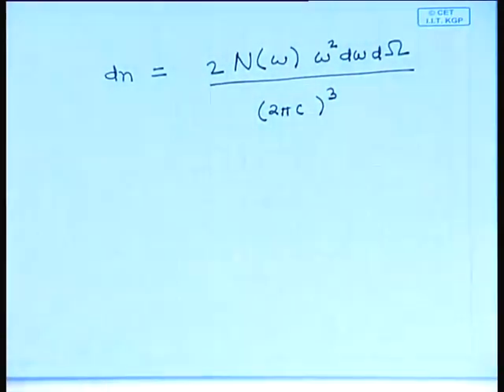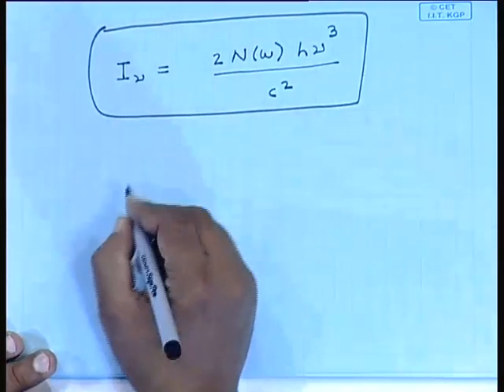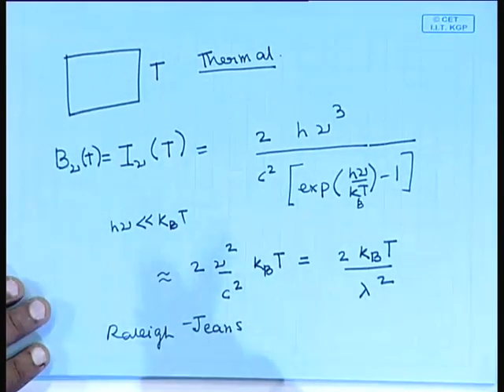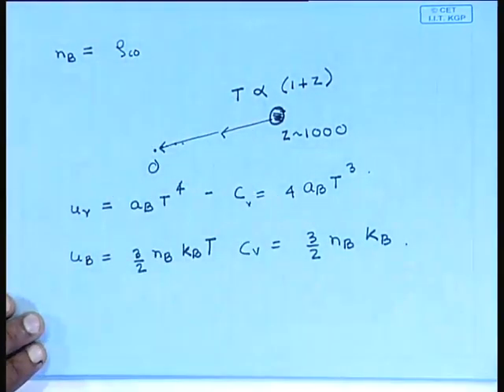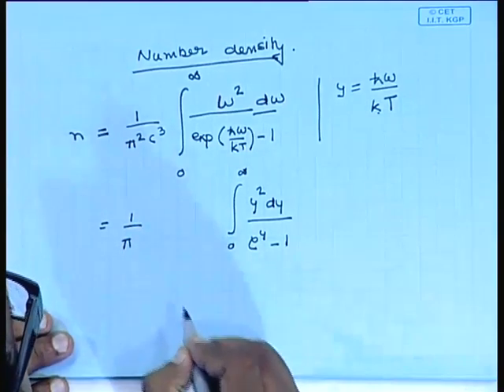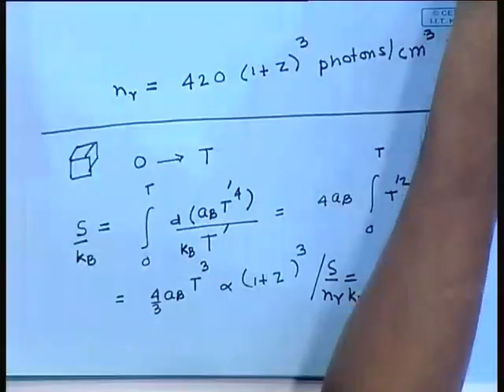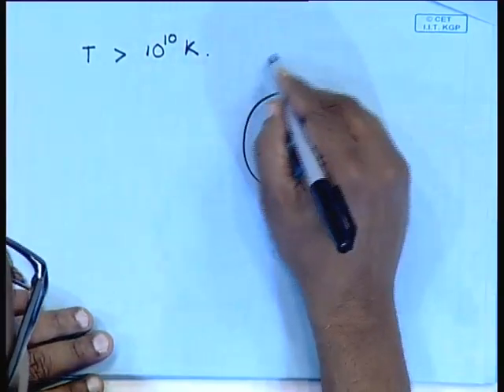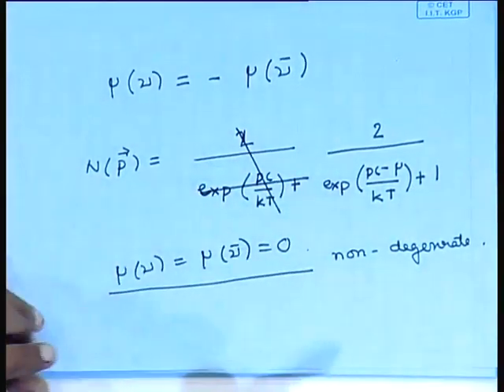Lecture 21 of 35: Thermal History-III | Course Name: Physical Cosmology | By Prof. Somnath Bharadwaj